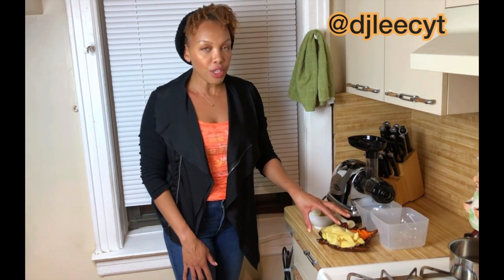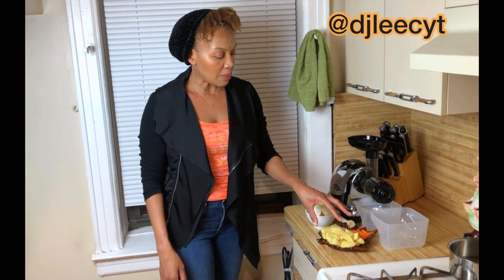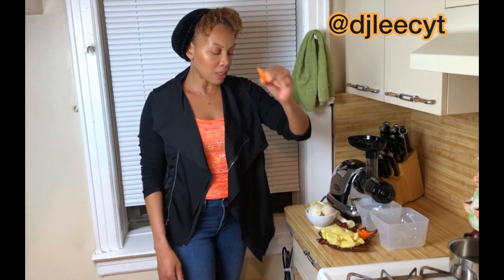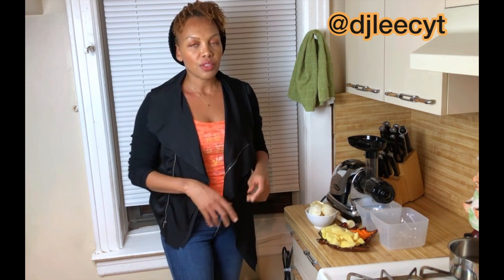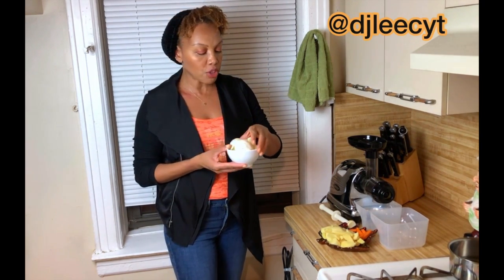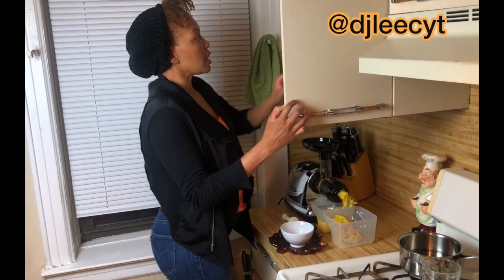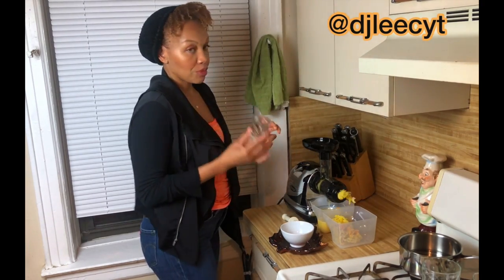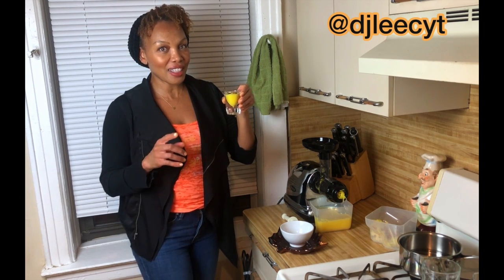DJ Leecy T Takin Over Your Frequency-Ginger Turmeric Lemon Shots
Hey Guys! I recently posted on Instagram a picture of ginger, turmeric and lemon shots that I juiced at home. I have gotten quite a few messages about how I made them so I decided to make a video about it. They are super easy to make-all you need are the ingredients, a juicer (I used a cold press but you could use a centrifugal but you'd have to drink it right away) and the ingredients. Let me know if you have any questions-I'd be happy to answer them. I'll be posting DJ videos, cooking videos, whatever I think might be inspiring and helpful!

I am not a doctor, I am someone who loves to cook and is interested in natural ways to maintain health.